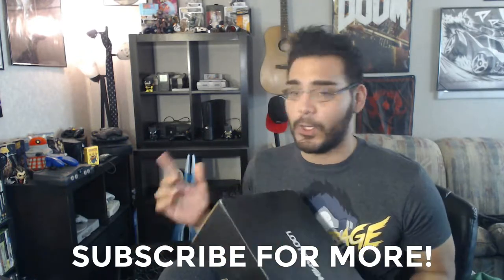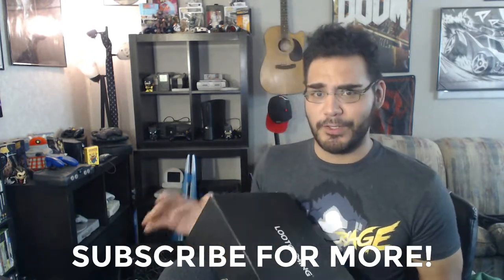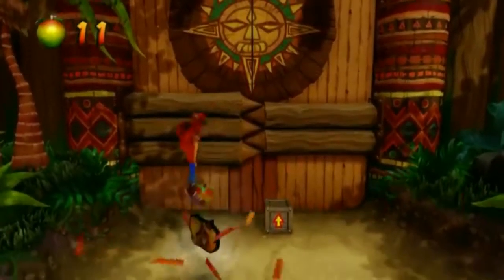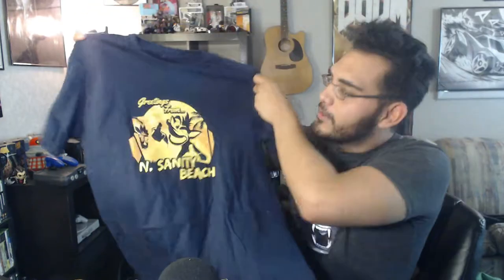BOOTY | July 2017 Loot Gaming Unboxing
I'm Ravel and I'm A Geek Out of Place

Xbox Live/PSN: RavelDomLopez